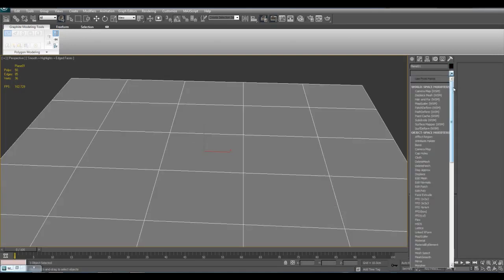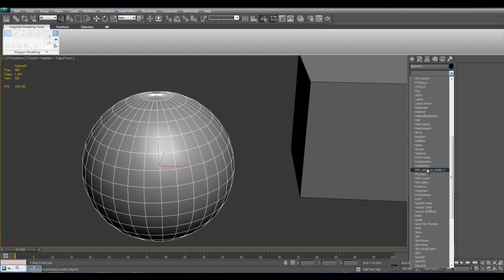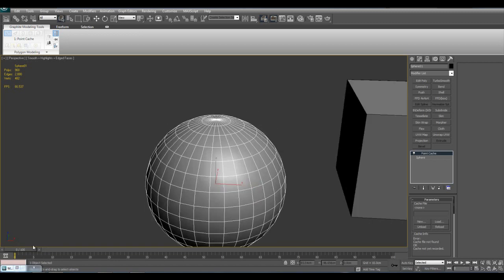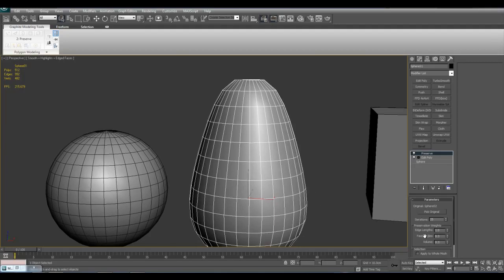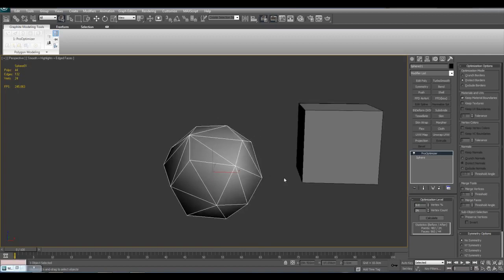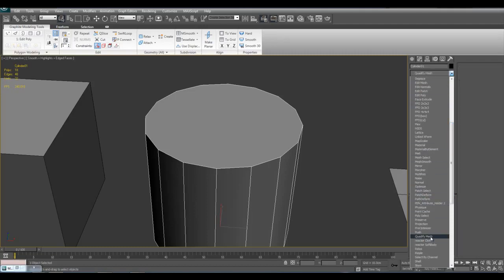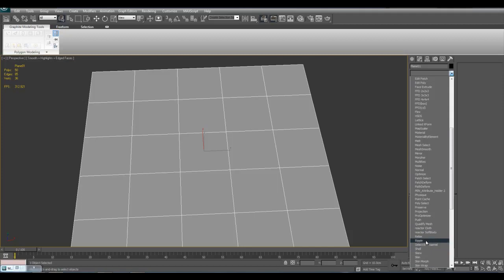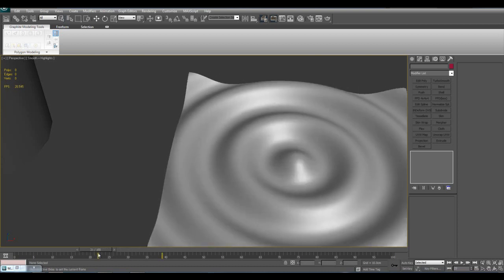3D Modeling Tutorial 48 Modifiers Part 4